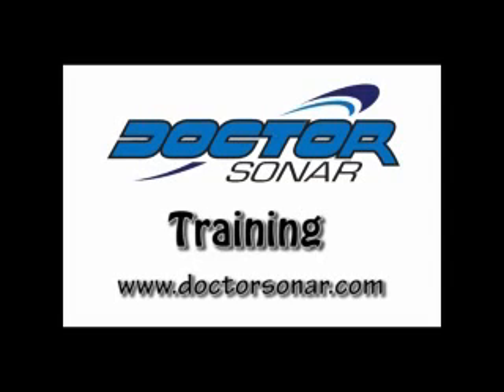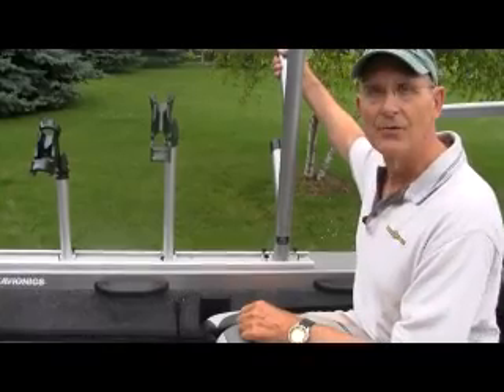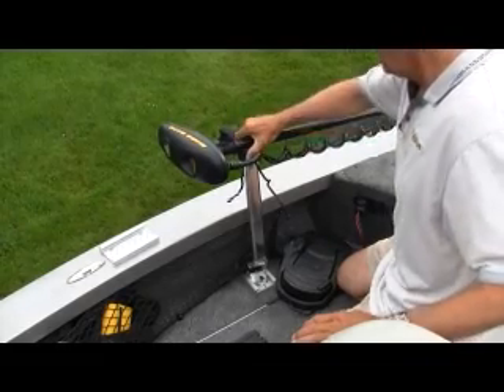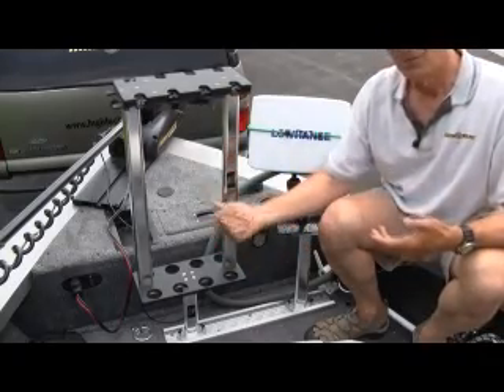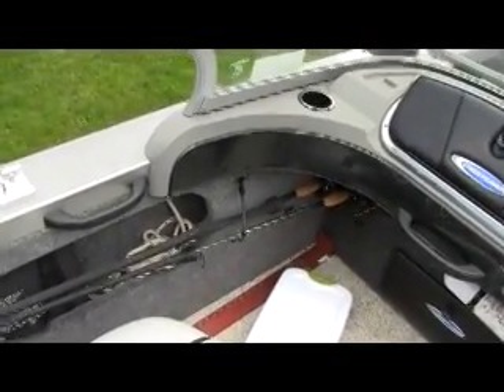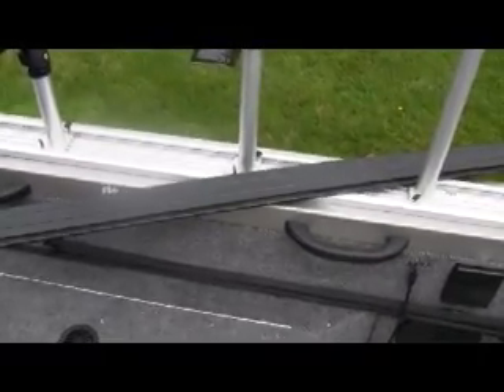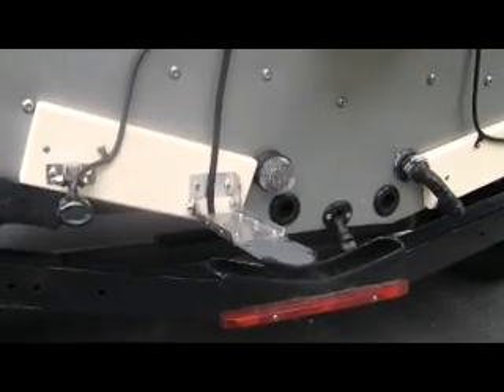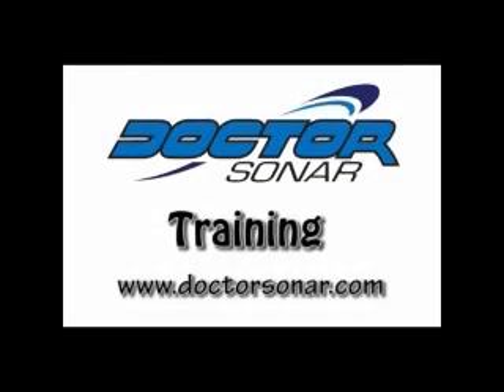Crestliner Raptor Rigging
Rigging your Crestliner like a pro.